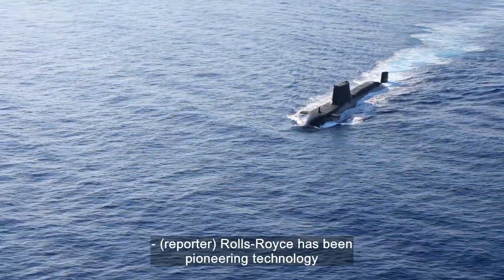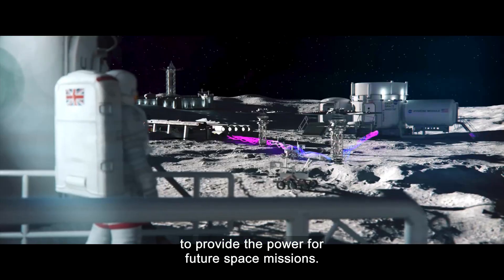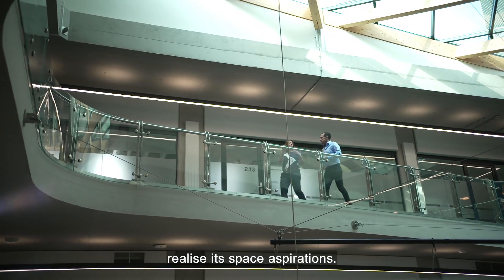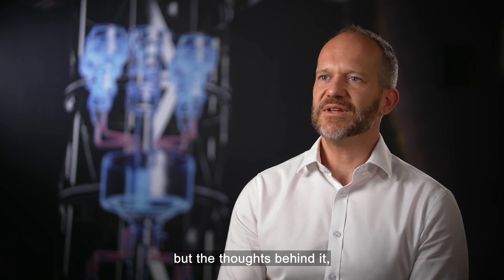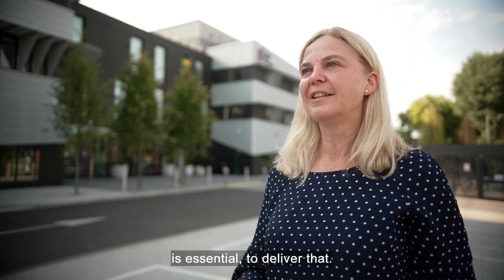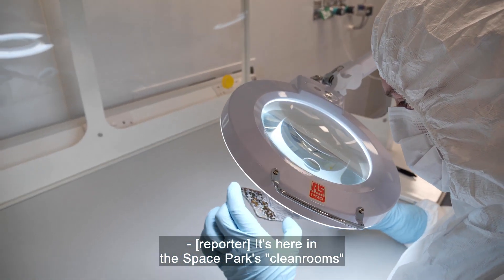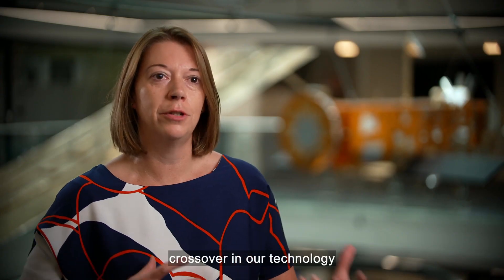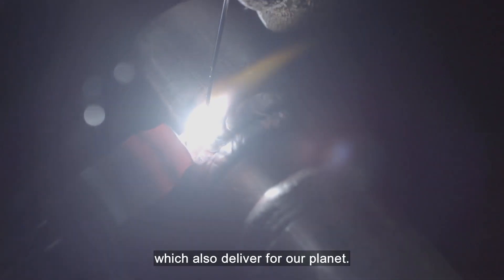Rolls-Royce | Space technology micro-reactor